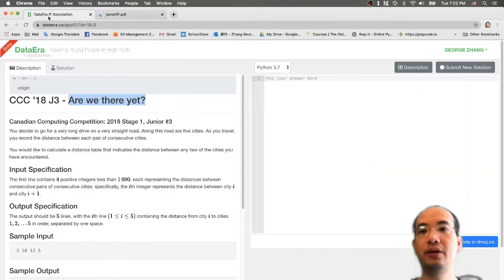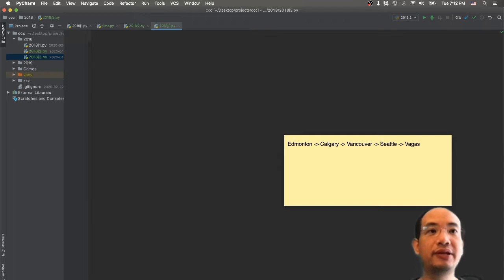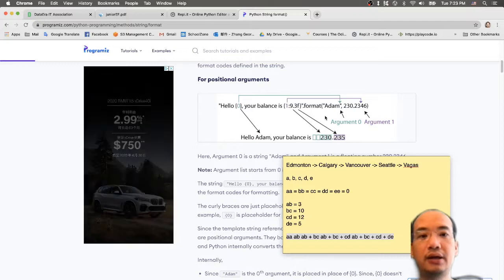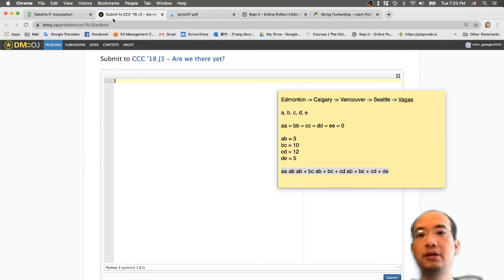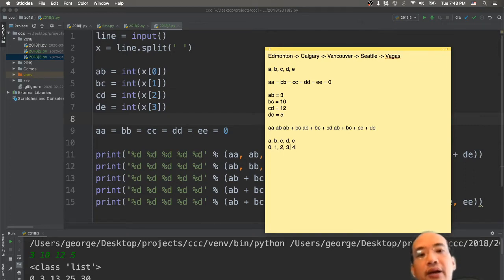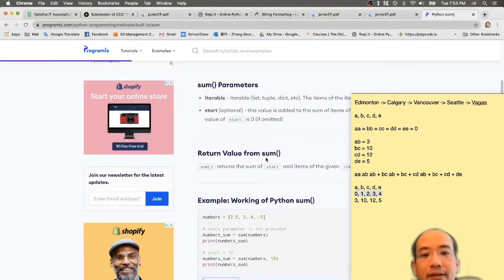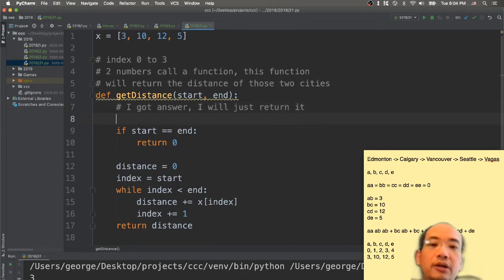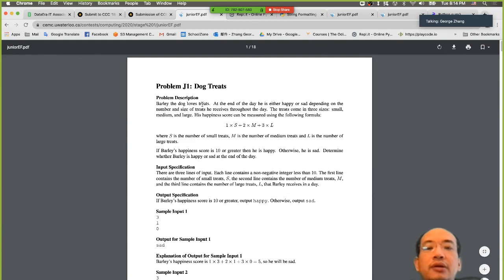Coding Night on April. 28, 2020 ( Every Tuesday 7:00 PM MST)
This lesson we are going to work on Canadian Computing Contest CCC 2018 J3.